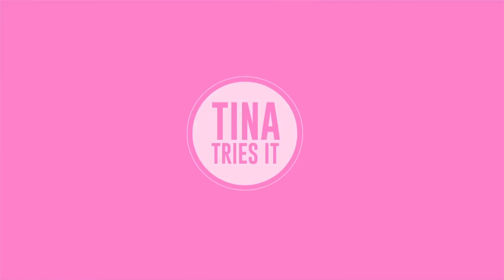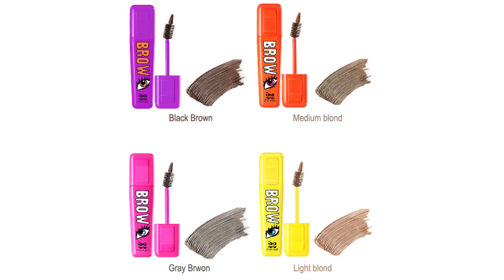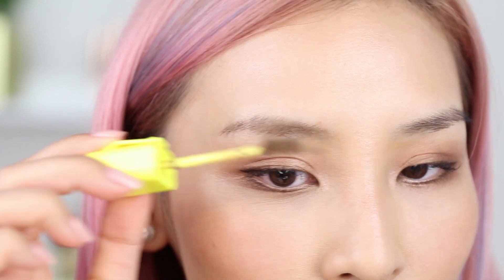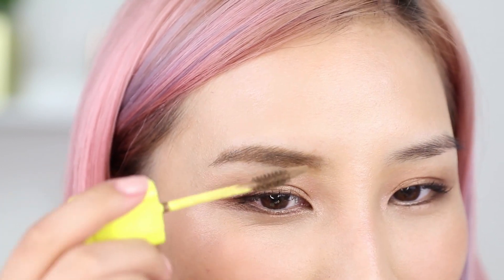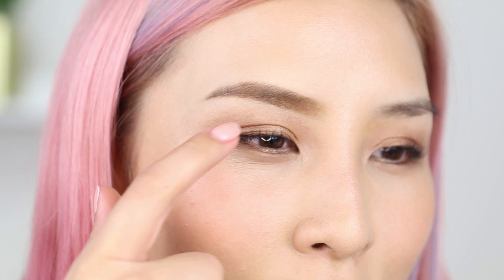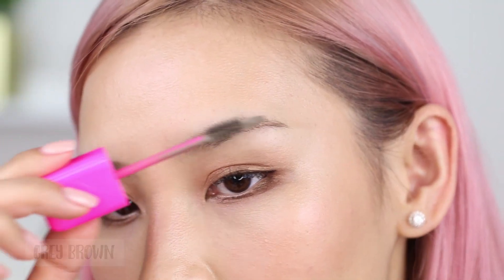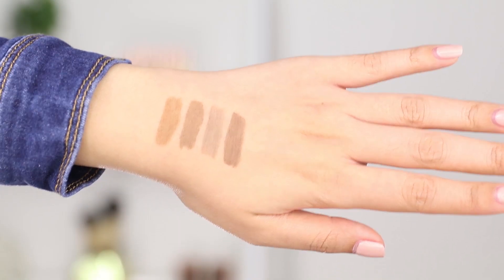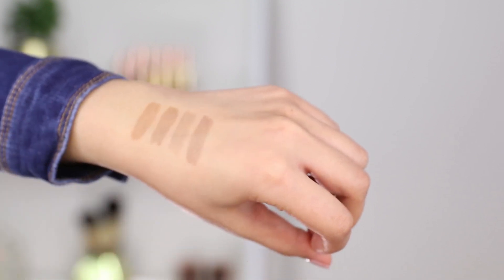Weird Eyebrow Brush - TINA TRIES IT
In this episode of Tina Tries It, I try out the Chosungah Dong Gong Minn Brow Maker. The applicator of this brow product is really unique and it could change your brow game!

It worked really well on my eyebrows but it does take a bit of practise.

=▷PRODUCTS USED:
Sephora
Amazon
Black Brown
Medium Blonde
Gray Brown
=▷WANNA BE FRIENDS?

This does not cost you extra. You can also purchase from the brand’s websites so don’t feel obliged to use my link if you don’t want to. Thanks for all your support! xx